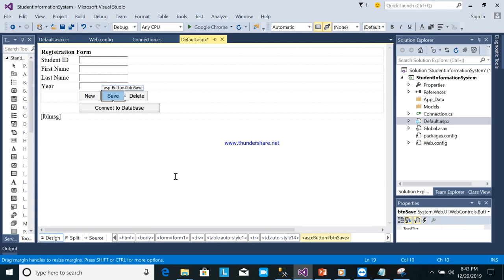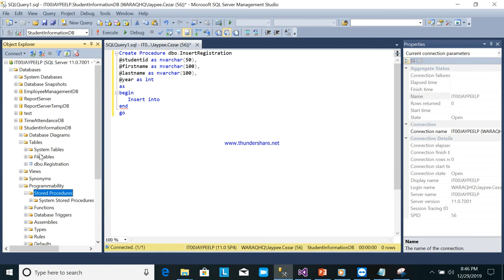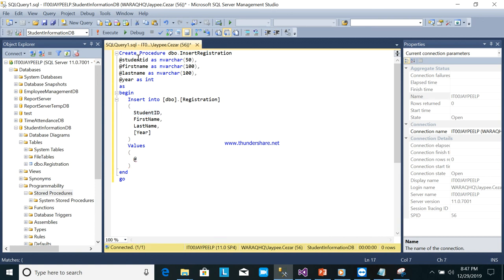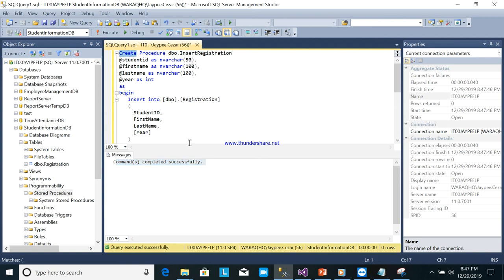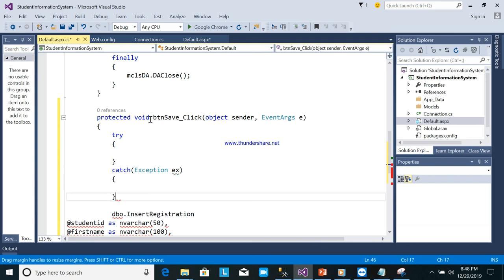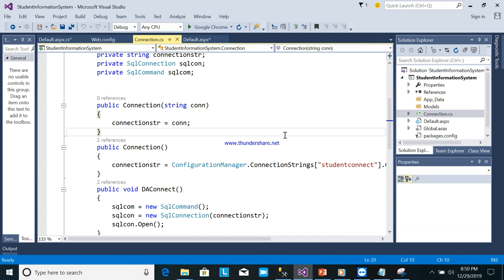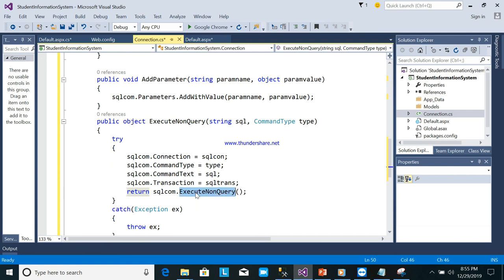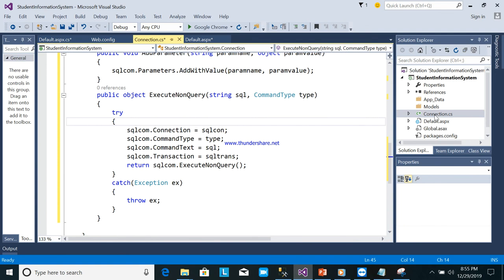ASP.NET # 2 : Save Data to SQL Server Database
This video will show you how to save data from asp.net web form to sql server database